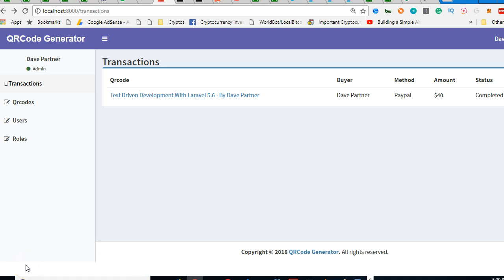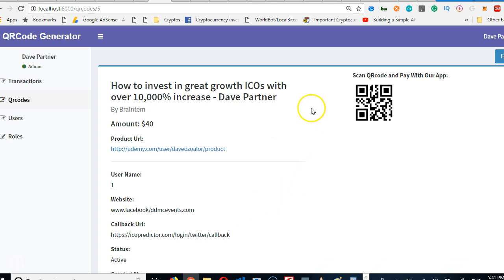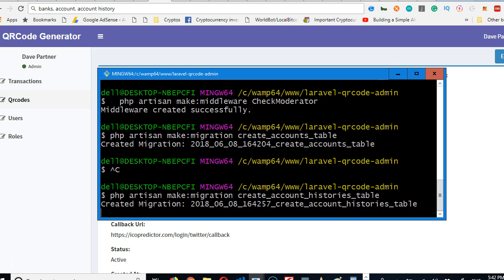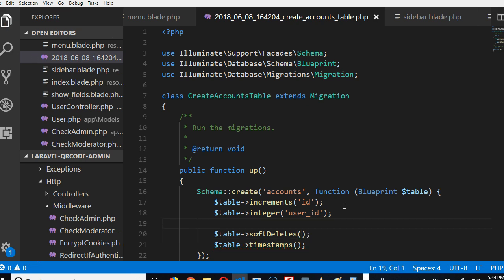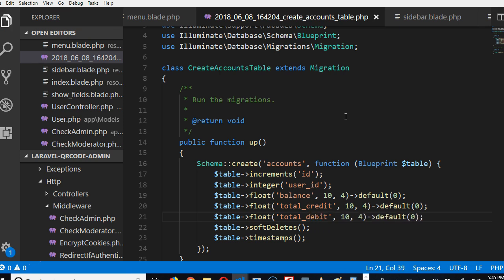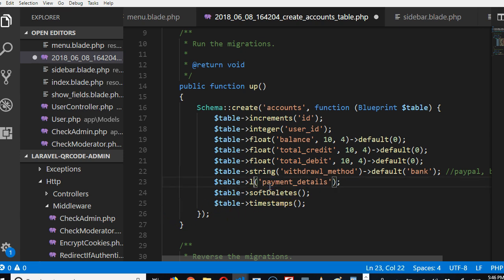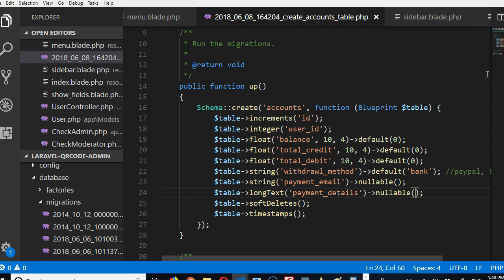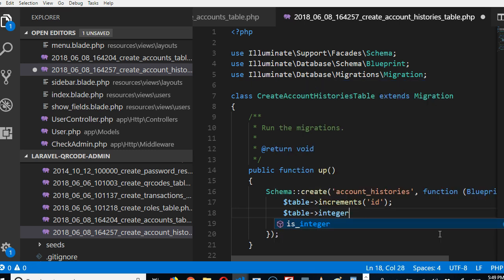QRcode tutorial 46 payments accounts migration - Laravel 5.6 full project course